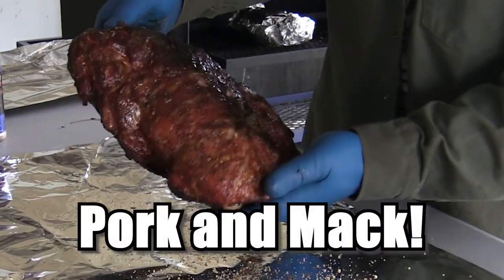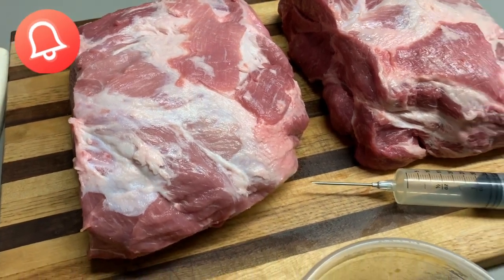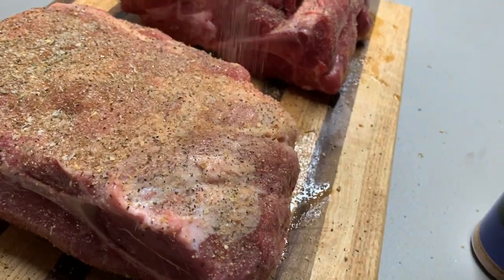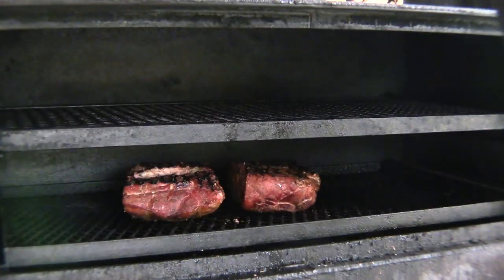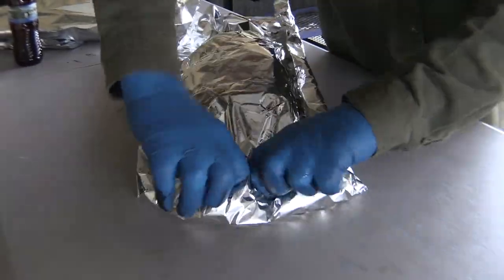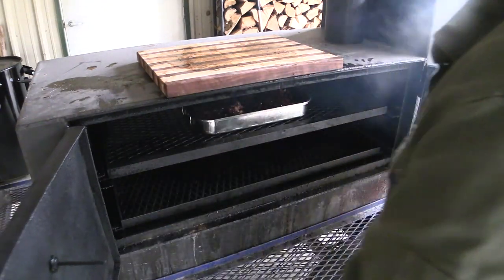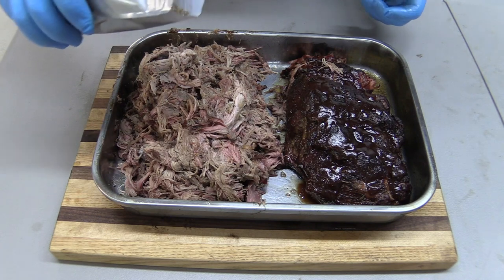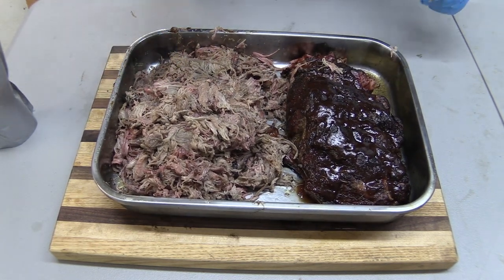How To Smoke a Pork Butt!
I am loving this rub combination for smoking pork butts! In this video I use a new combination of rubs! I inject the butts with an unknown pork injection ( left over from the competition days, haha it was labeled "not kosmos q, which most likely means it actually WAS @KosmosQ) and then I layered Kosmo's SPG for the 1st layer and then added Mr Voigts Pork Party! Man oh man was it good!

I built this smoker 5 years ago and Mack still cooks as good as the day I brought him home!

We all know that seasonings, meat quality, and cooking technique make great food, but the REAL flavor of Savory BBQ comes from the Smoker and the wood you're using!

I developed a rhythm that I have used for running a stick burner that when used with a smoker that is built correctly is almost as good as cruise control!

The BIG Secret is actually 2 things-
1- Having a properly built smoker that has the correct "Tune"
2- Using this proven method for running your smoker

I would love to give you a FREE set of our Smoker Plans that will help you build a smoker that has the exact tune, balance, and ease of use that my own smoker does! Matter of fact, it IS the same smoker I use!

Click here to Claim your FREE set of Smoker Plans